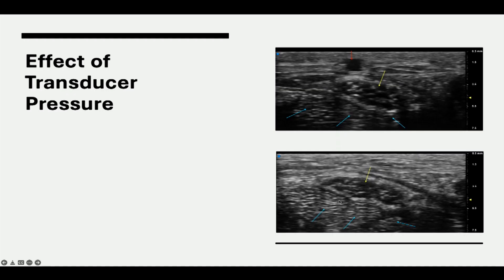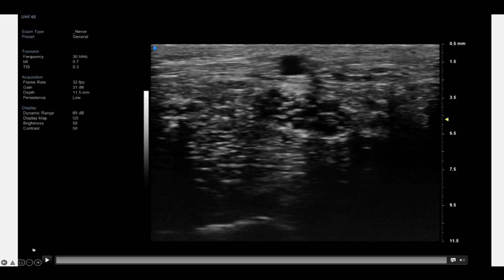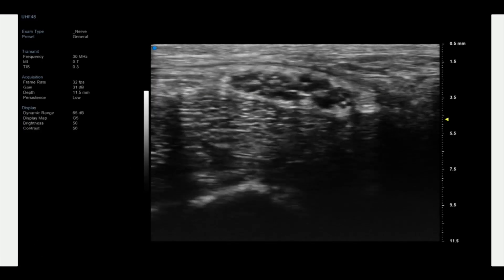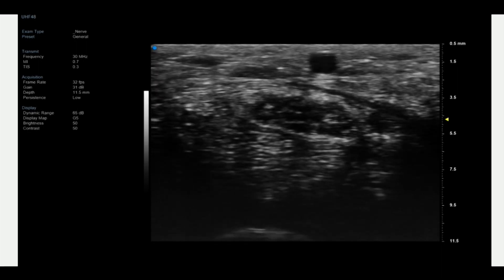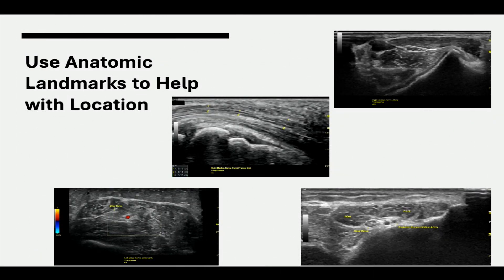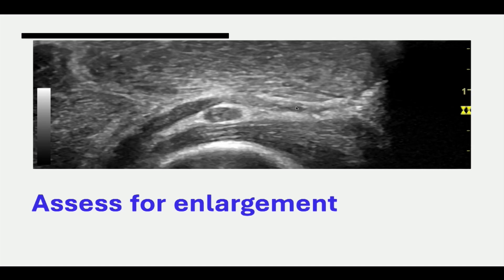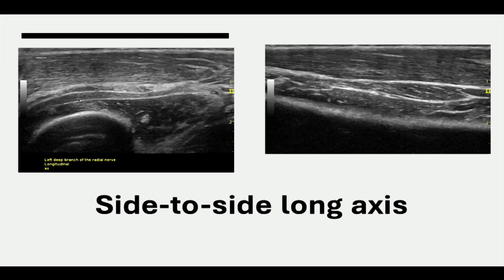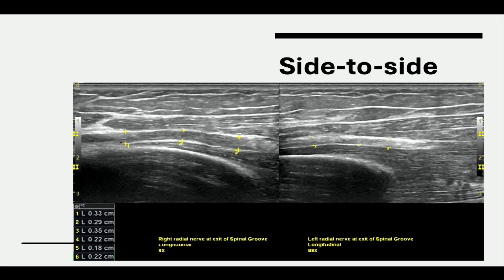Peripheral Nerves Sonography: Intro Ultrasound and EMG Concepts- SAMPLE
🔍 Weekly Ultrasound Training Spotlight from GCUS!

🎥 Presented by: Jeffrey Strakowski, MD

This week, build a strong foundation with "Peripheral Nerve Sonography: Introductory Ultrasound and EMG Concepts" — a detailed training designed to integrate ultrasound and electrophysiologic techniques for evaluating peripheral nerve disorders.

✨ What You'll Learn:
✅ Master the clinical and electrodiagnostic approach to peripheral nerve assessment
✅ Understand ultrasound physics, instrumentation, and scanning techniques
✅ Identify normal and abnormal sonographic appearances of nerves, muscles, and related tissues
✅ Explore the use of Doppler flow and muscle echotexture in neuromuscular evaluations

Ideal for physicians, sonographers, PAs, and medical professionals in neurology, pain medicine, PM&R, sports medicine, and radiology, this training provides the essential knowledge to confidently perform and interpret peripheral nerve sonography.

🎓 Bonus: Includes lifetime access — revisit and refresh your knowledge whenever needed!